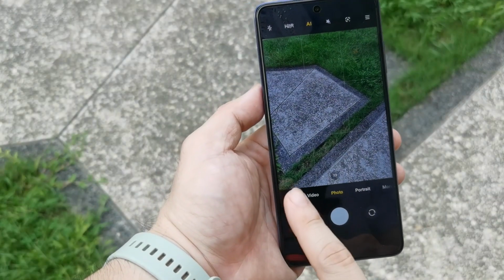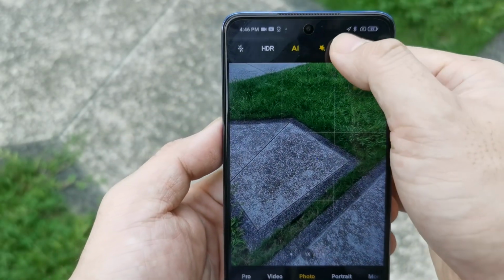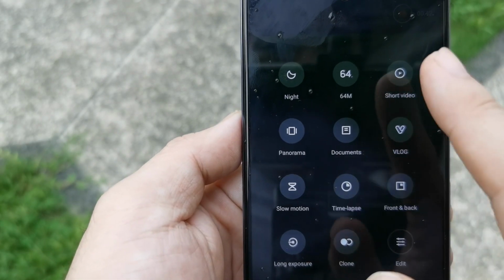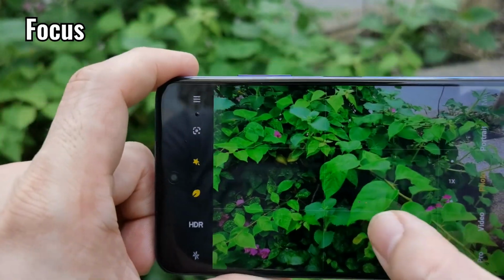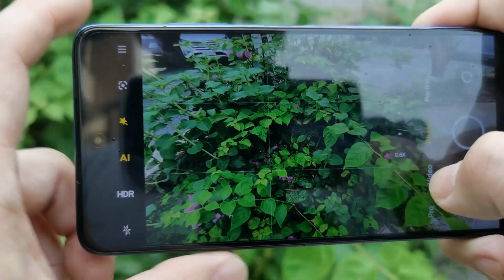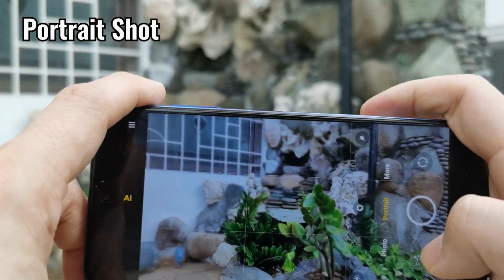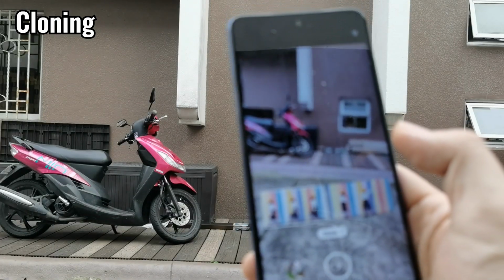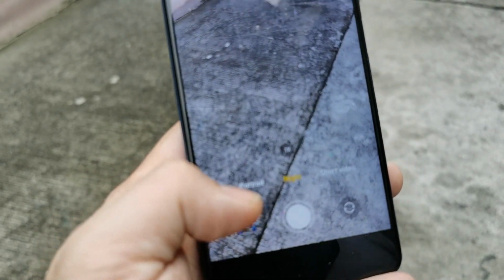MIUI Photography with Poco X3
Probably many of you are new to this one, MIUI Mobile Photography. If you are a former IOS or Android user from another platform, then you came to the right place. I will teach you the basics on how to get the most out of your camera from MIUI 12 on your Poco X3.

Where to buy the Poco X3

-xxx-
[0:00] [Intro]
[13:32] [Verdict]
-xxx-